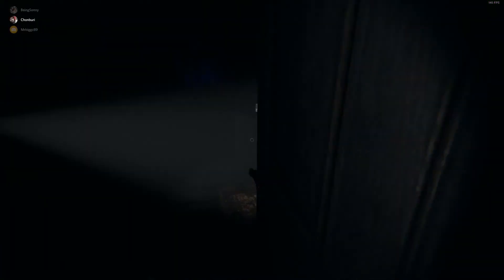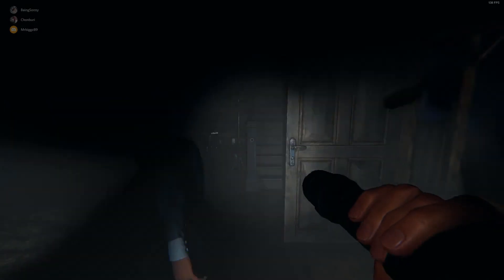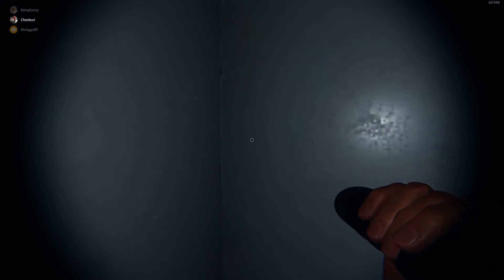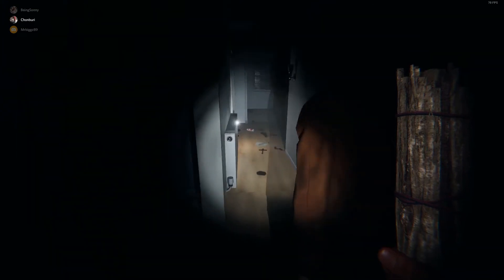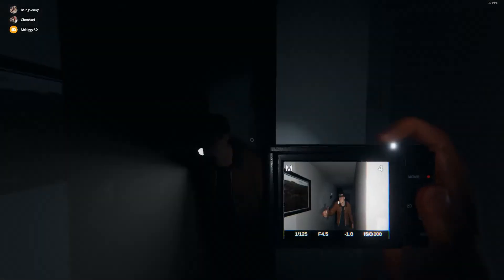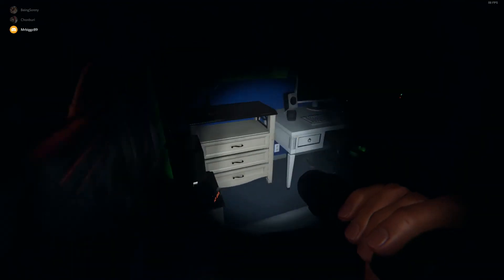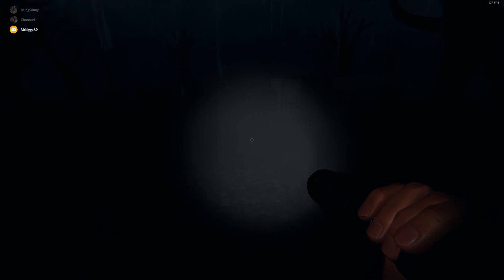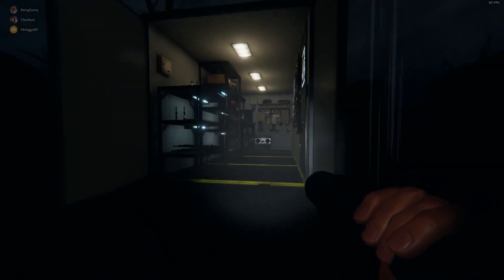Phasmophobia#12 Lots of hiding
Yo yo im back again with another video for yall, this time its just us three triggering ghost and HIDING a bunch lol.